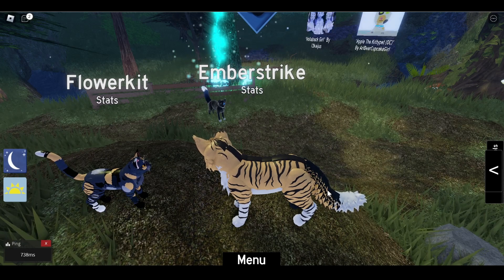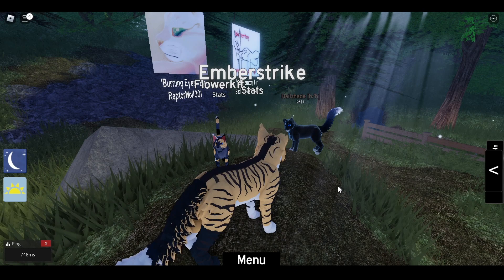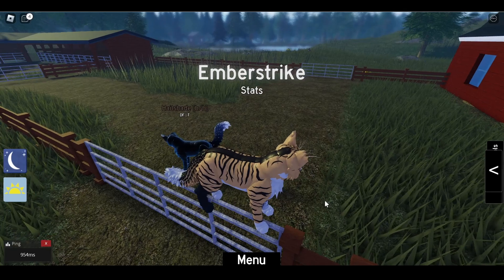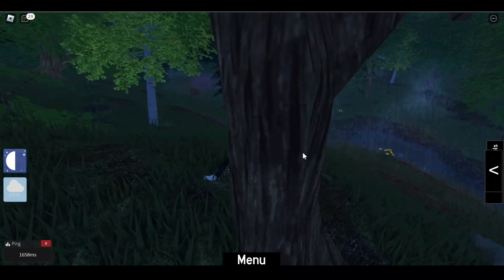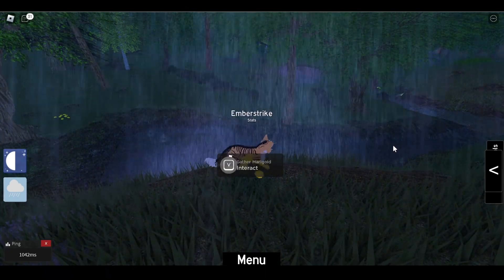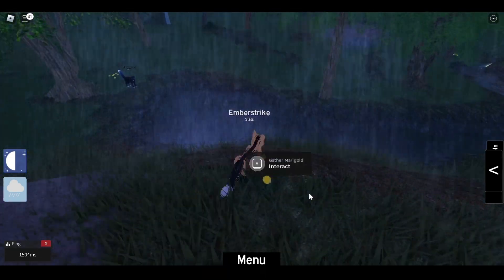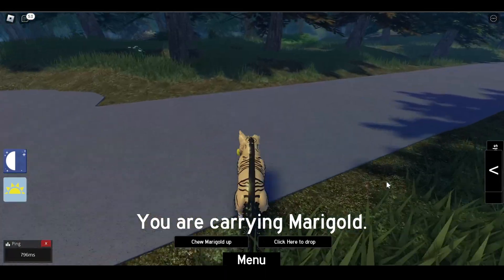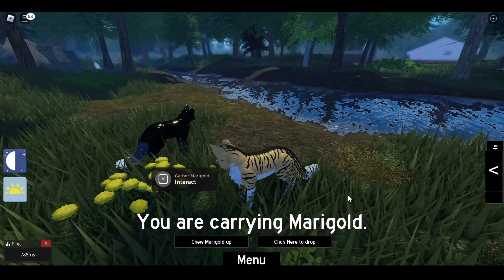BETA Lake Territory Herb Tutorial Catmint and Marigold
Welcome back to the lake territory, LagClan! Today, we are going to find some catmint and some marigold that you can find pretty commonly in the [BETA] Lake Territory. So, I'm trying a new schedule, and this was supposed to be up on Monday, but I flat out forgot to record it sooner than I normally do. Anyway, Catmint can be used in the game to get rid of white cough, and marigold can be chewed into a poultice and applied to heal scratches and infected wounds, as well as broken bones. Here is the discord if you want to join us!